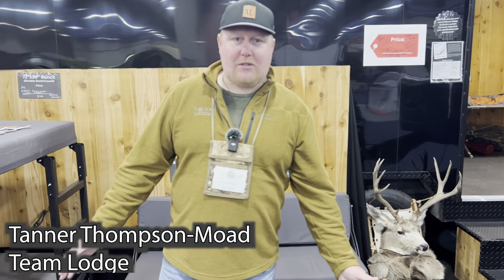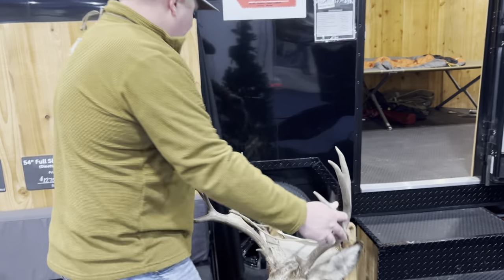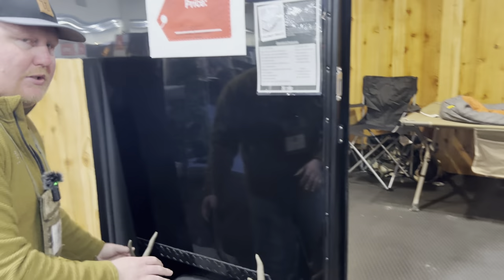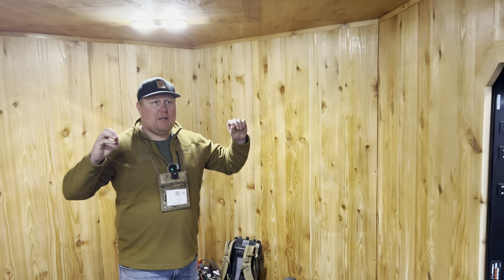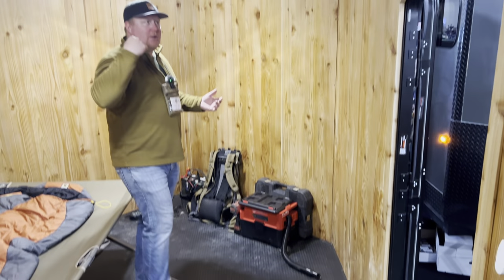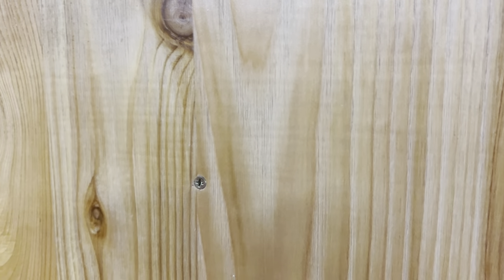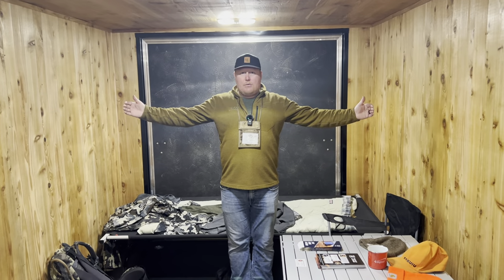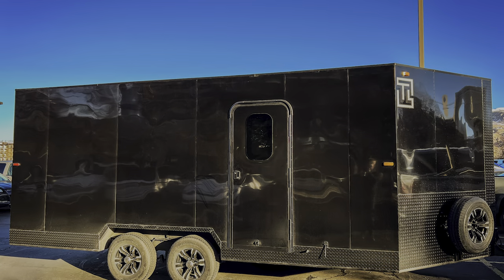Team Lodge | Enclosed Trailer | Walk Through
Introducing our all-new enclosed trailers lineup. Whether you're a professional contractor or a DIY enthusiast, our trailers are built to deliver exceptional performance, durability, and versatility. With ample space and a rugged construction, these trailers are perfect for transporting your tools, equipment, or materials to the job site or for embarking on your next adventure.

Constructed with high-quality materials and engineered for durability, our Team Lodge trailers are designed to withstand the toughest conditions, ensuring that your cargo stays safe and secure during transport. Plus, with a range of customization options available, you can personalize your trailer to suit your specific needs.

Upgrade to a Team Lodge trailer today and experience the difference!